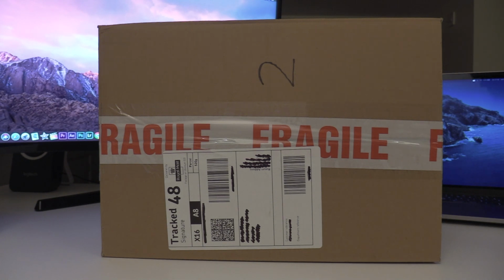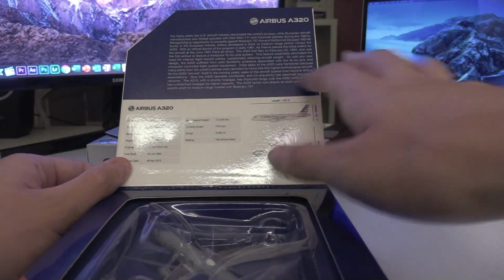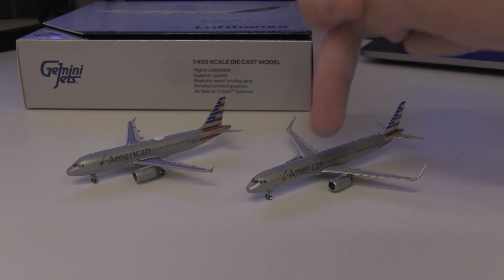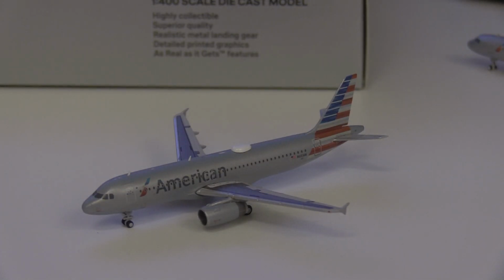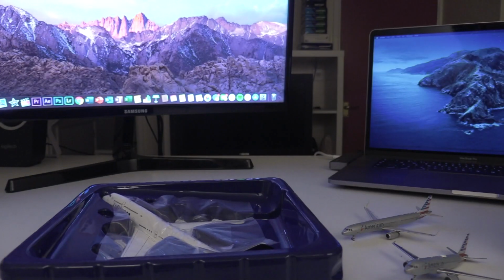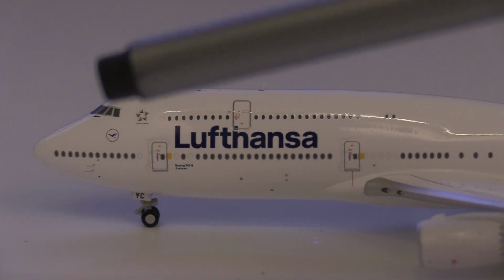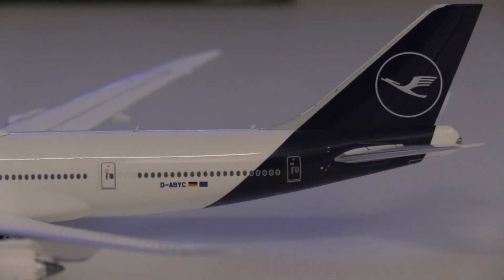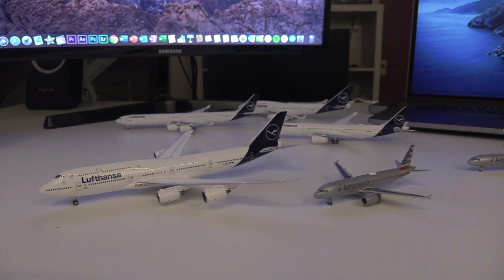Unboxing my Gemini Jets March Releases (In August!?)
Aviation18_Iad (Currently Disabled)

Airport update info:

Baltimore - Fully operational
Reagan - Fully operational
Dulles - Under Construction
Andrews - Suspended
Edinburgh - Terminated
Adelaide - Terminated

~EQUIPTMENT~
-Canon 80D
-Sony A5000
-GoPro hero5
-iPhone 11 Pro Max
-Canon LEGRIA HF G40
-DJI Spark

Intro: (0:00)
GJ American A320: (1:27)
GJ Lufthansa 748: (6:08)
Outro: (12:20)